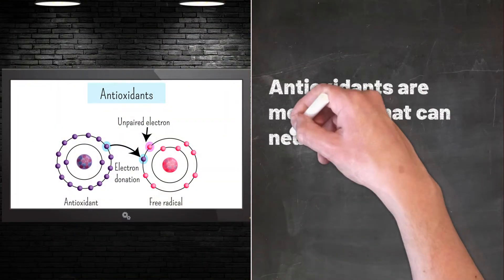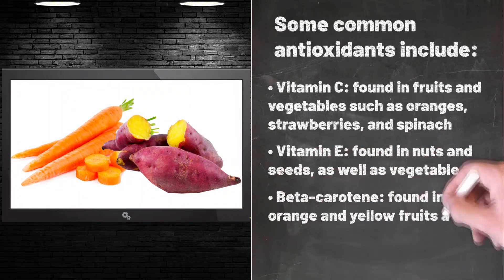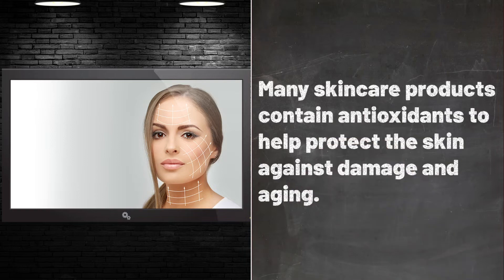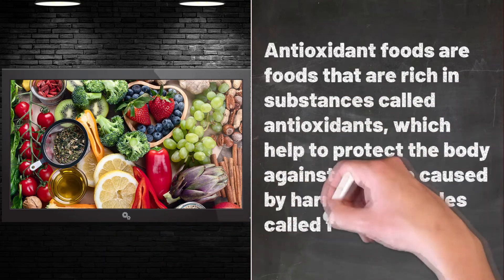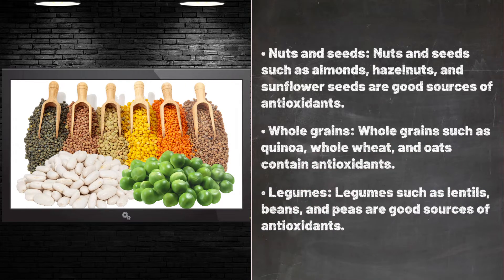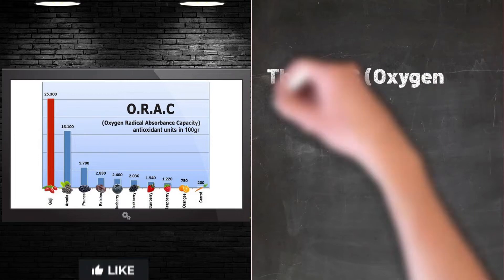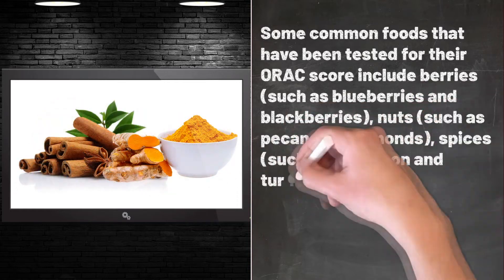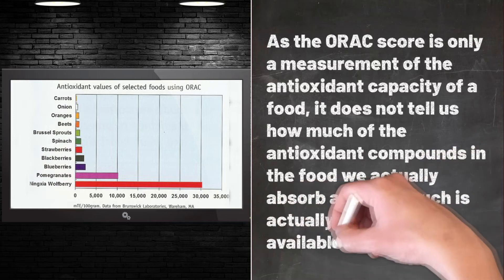Antioxidant Foods: What Science Says About Their Role in Health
Learn how antioxidant rich foods combat oxidative stress and protect your body's natural systems 🌿. Discover the science behind free radicals definition and their impact on health and wellness, while exploring how enzymes work to maintain optimal cellular function. From amino acids to powerful plant compounds, this comprehensive guide reveals nature's most potent protective compounds for your body's well-being.